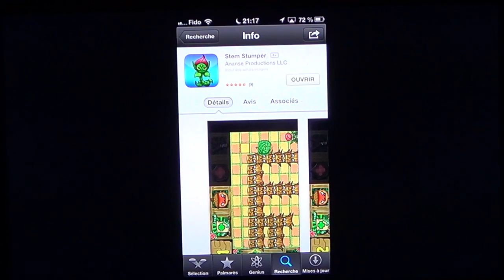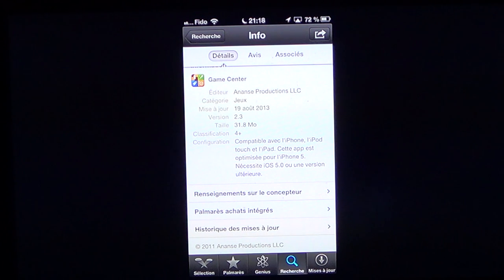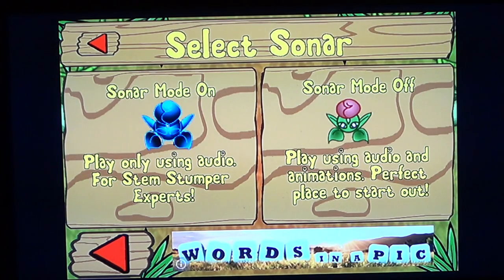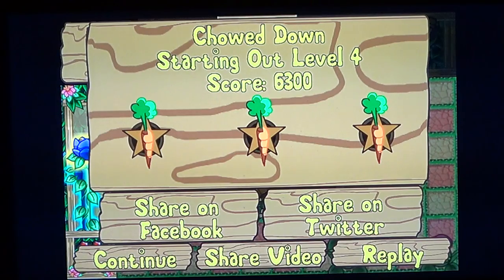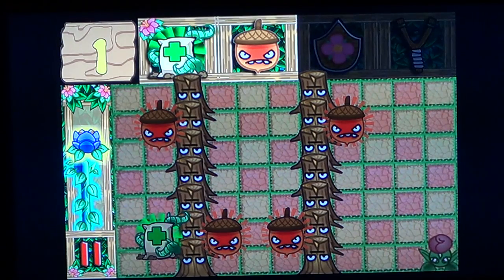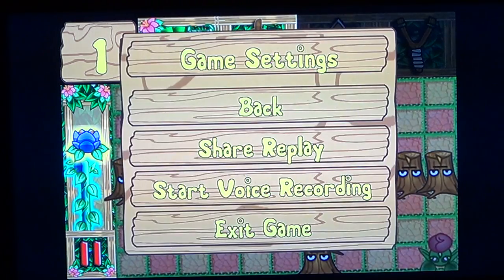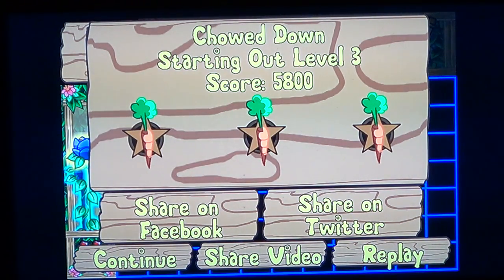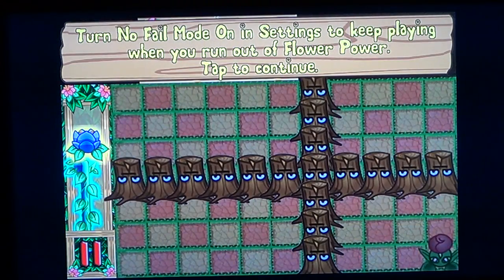Iphone Ipad Stem Stumper game review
Stem Stumper puzzle game for IOS